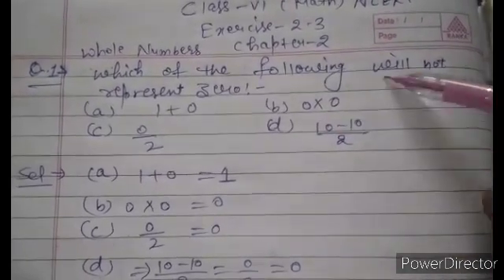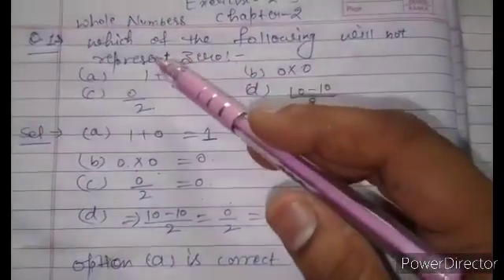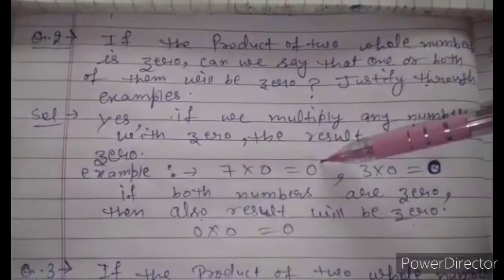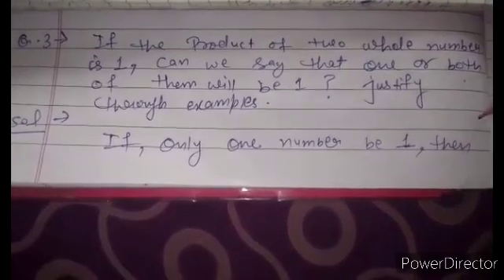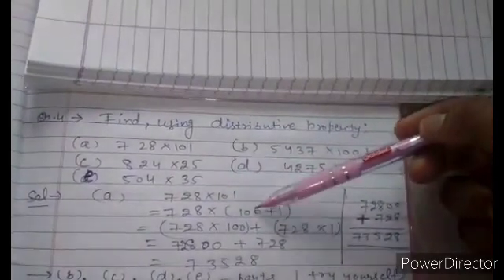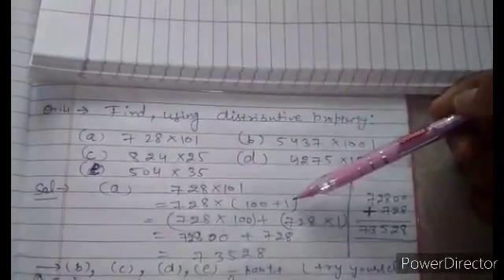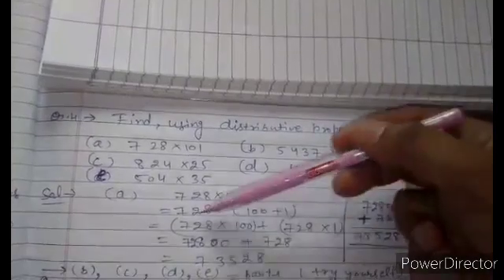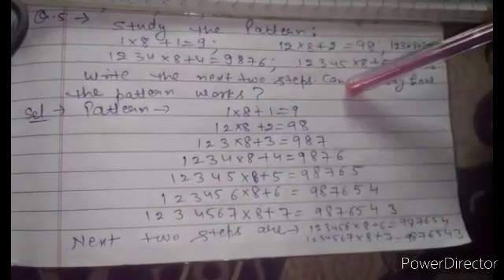Class-6th(Math), Chapter-2, Exercise-2.3(Q.No. 1 to 5) - By Monika Mam